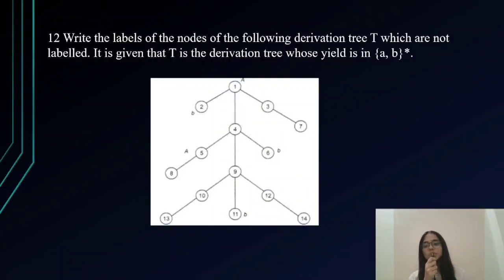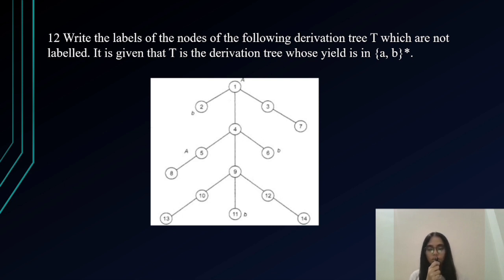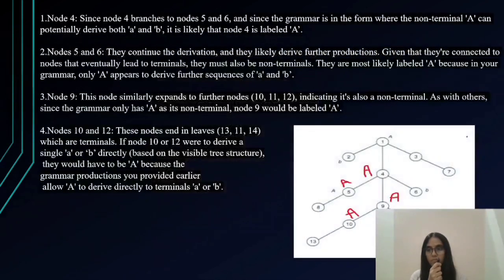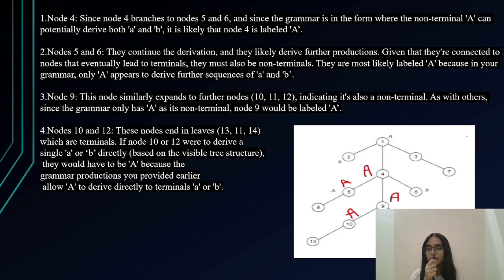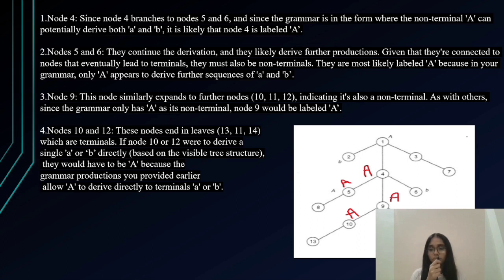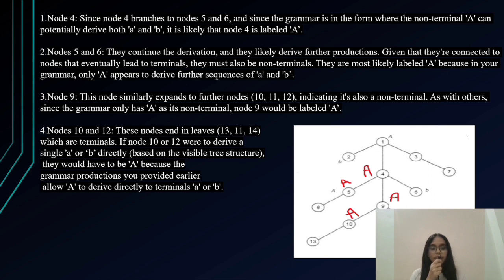Assignment 1 question 12